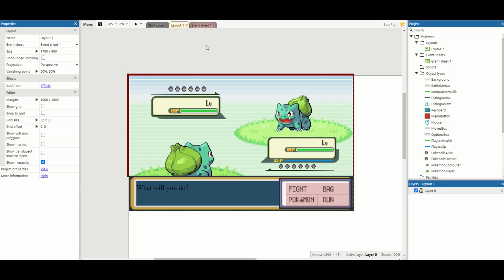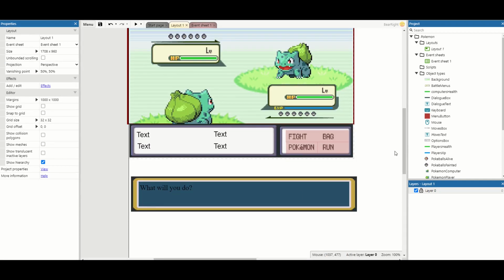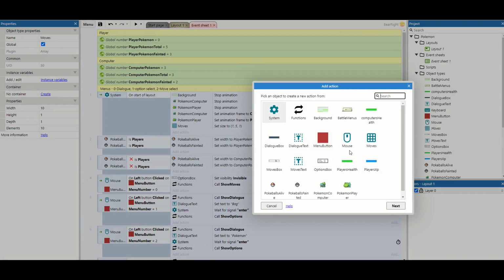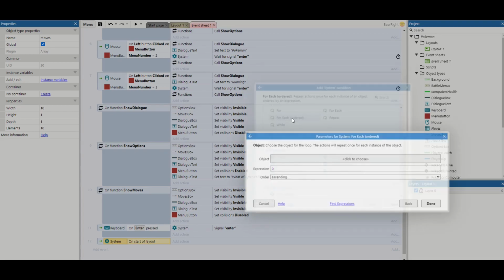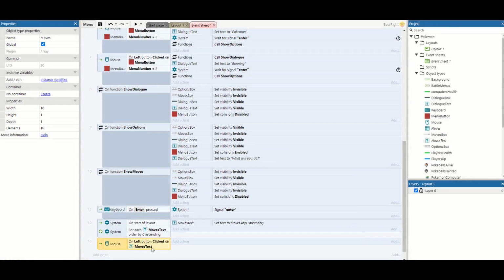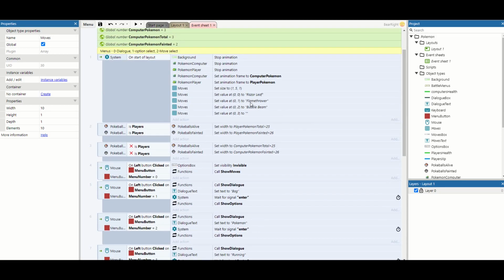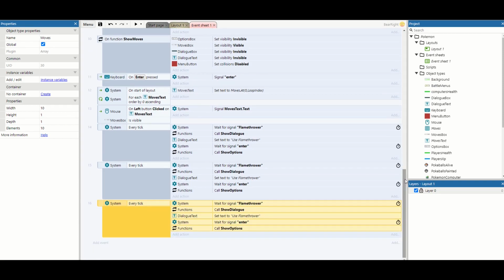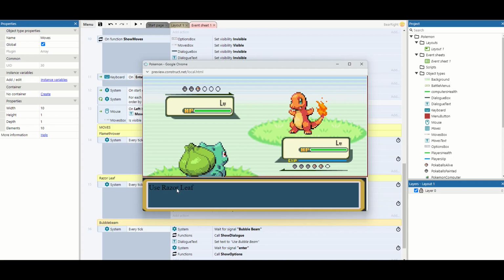Pokemon Construct Red: 3. Selecting attacks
Welcome to my new series where we will recreate the battles and world of Pokemon. This episode will look at setting up a moves system for our Pokemon.